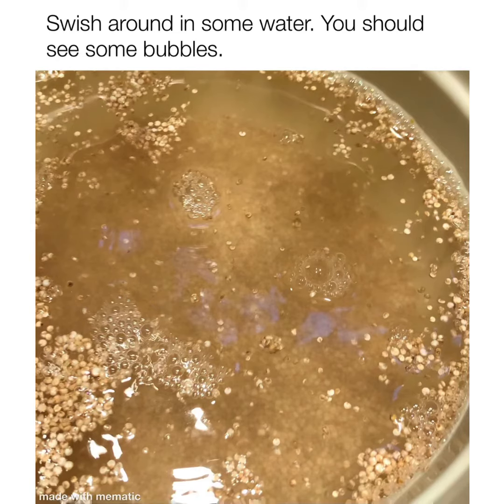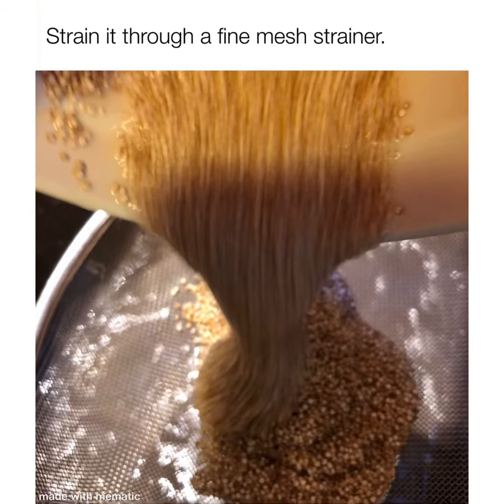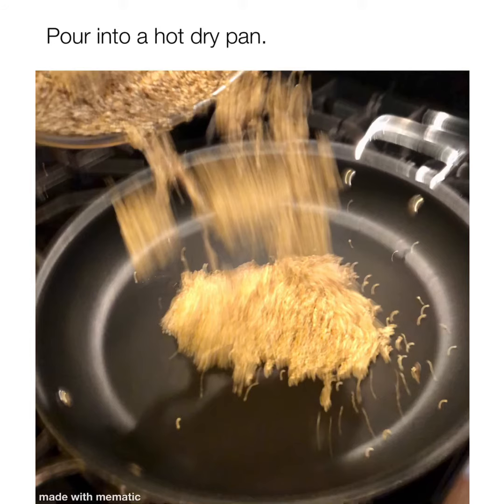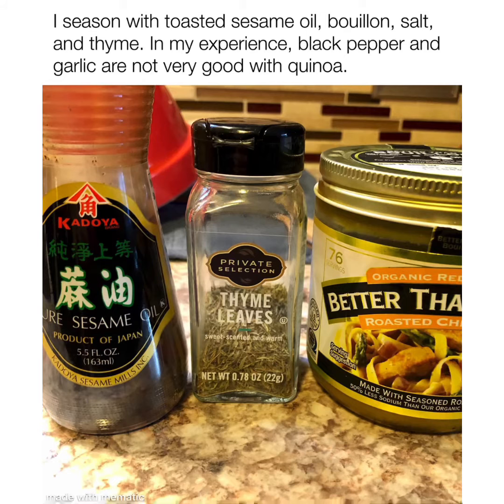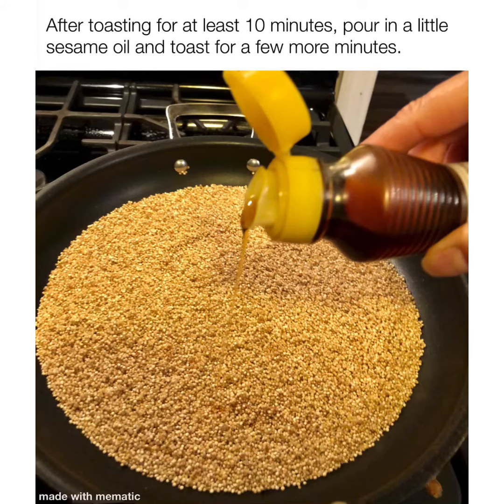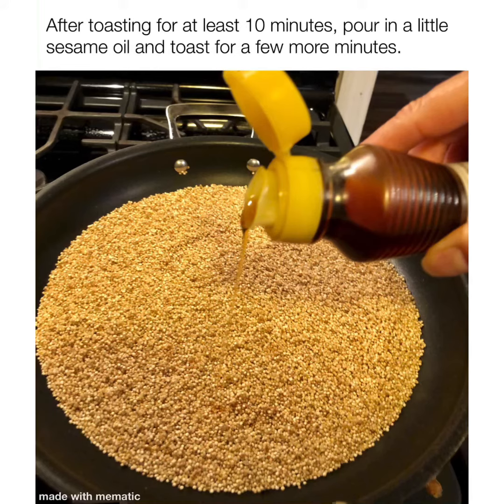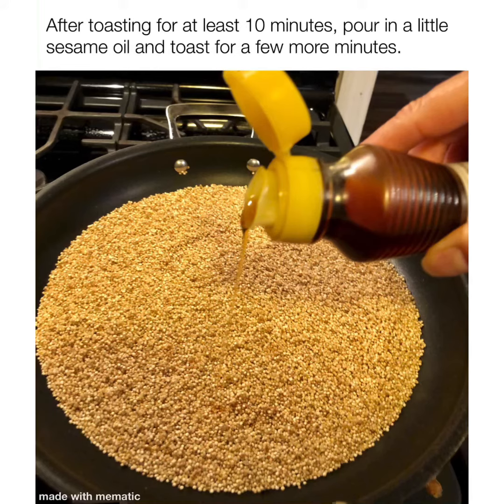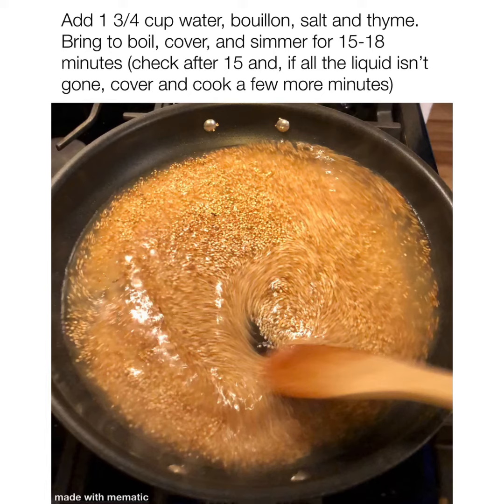How To Make Quinoa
This is how I make my quinoa. After it cools down completely I will put it into my fridge and I’ll have it for salads or lunches for the next few days.